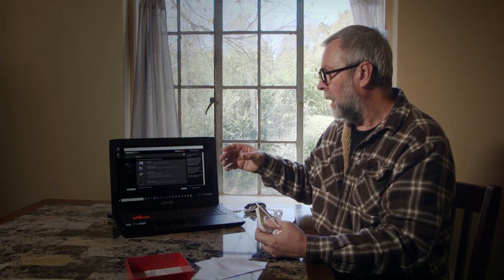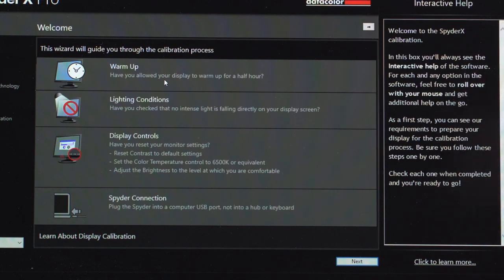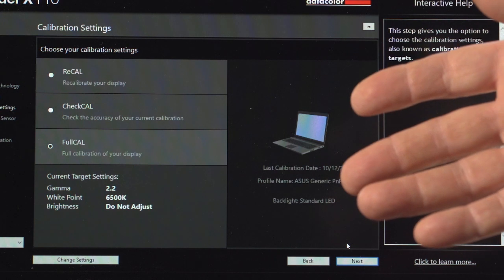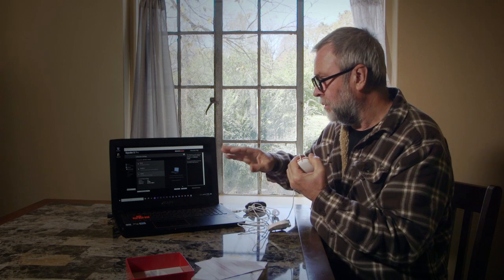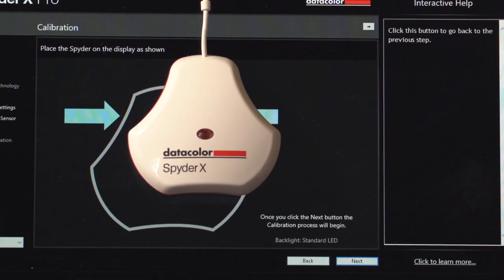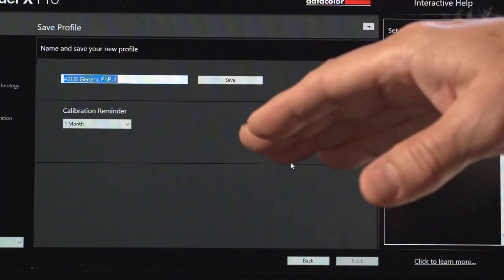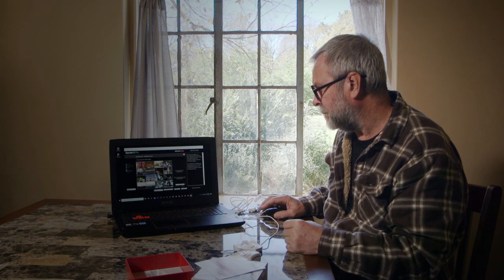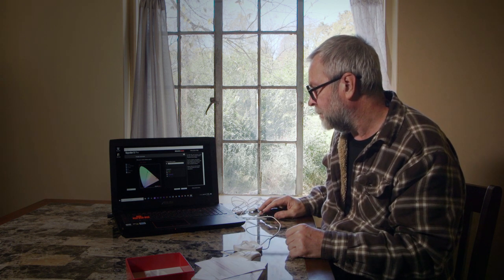Review of Datacolor SpyderX Pro for photographers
Independent review of color calibration Datacolor SpyderX Pro for use in photography and video. Color Calibration is accentual practice for photographers and filmmakers to achieve consistent color results.  Photo equipment review.

Color Calibrator
Camera 1
Lens 1
Camera 2
Lens 2